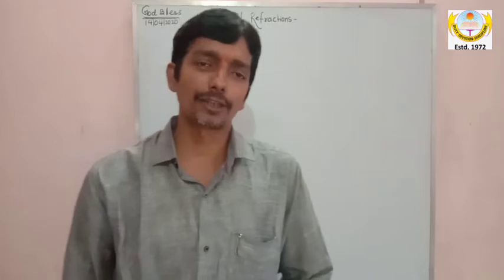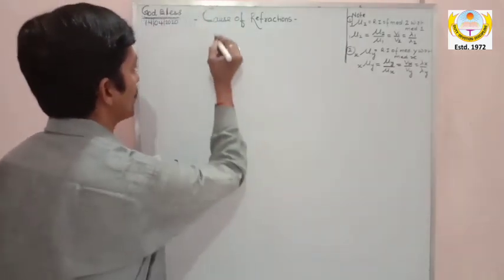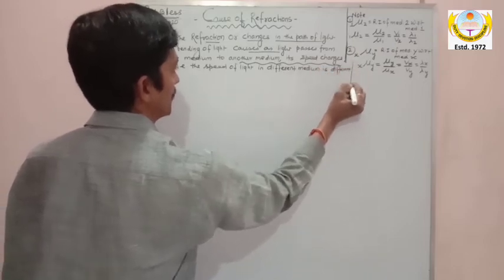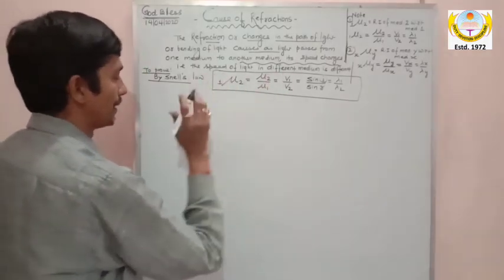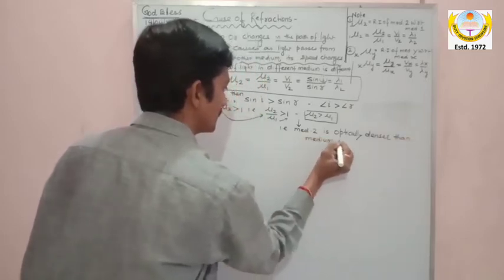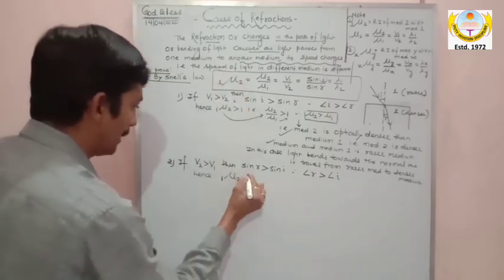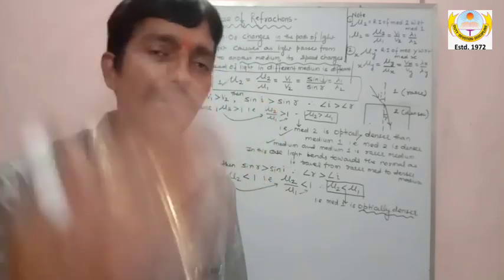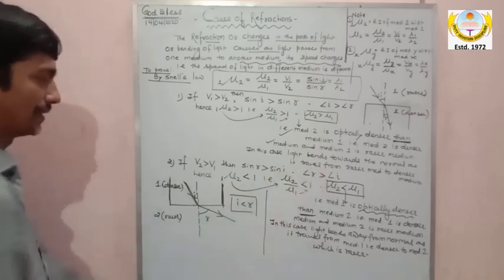Ray optics(Xll) Cause of Refraction/Optical density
Cause of Refraction/Optical density